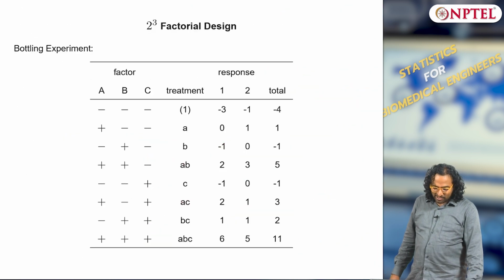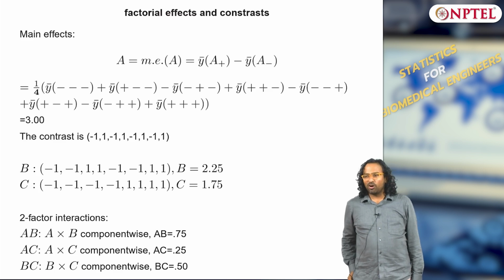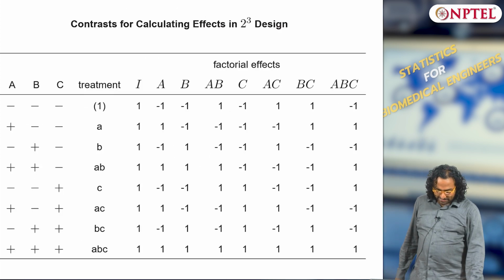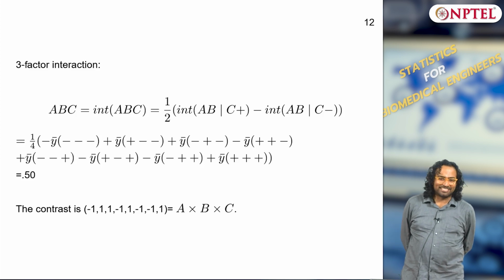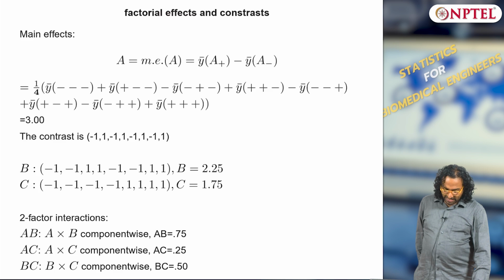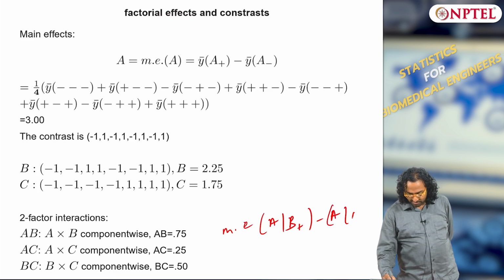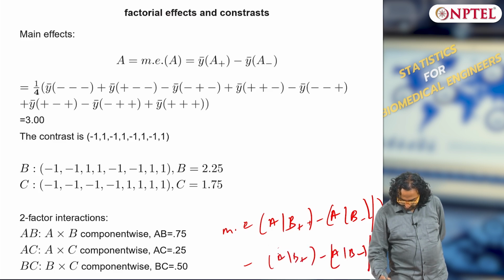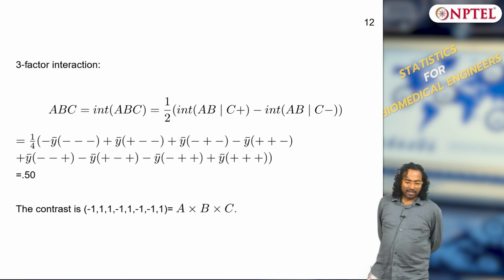Factorial Design: 2^k Experiments - Part 1